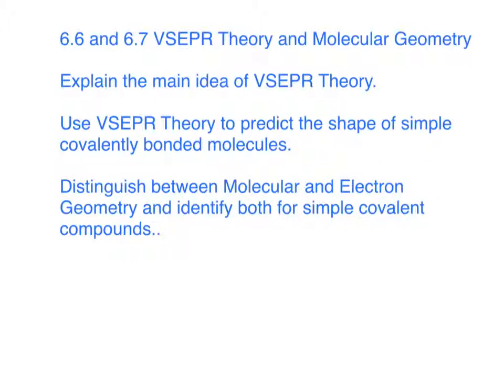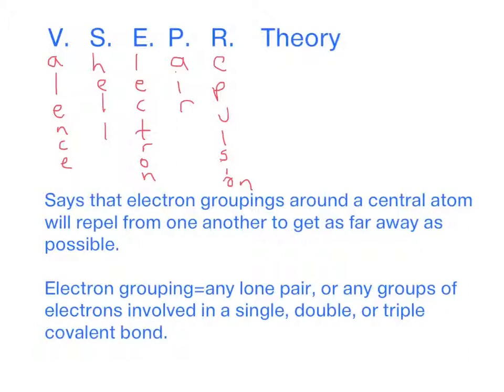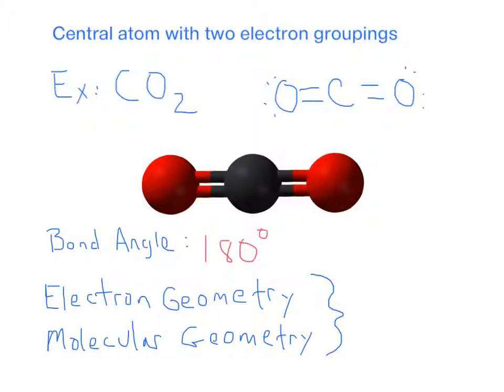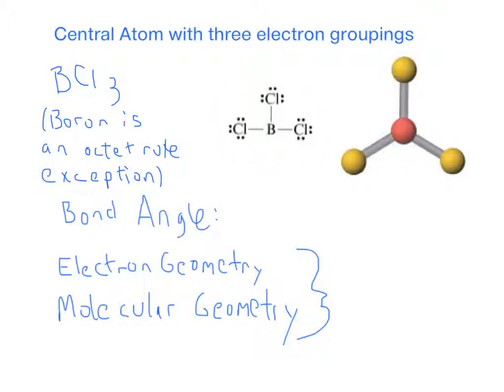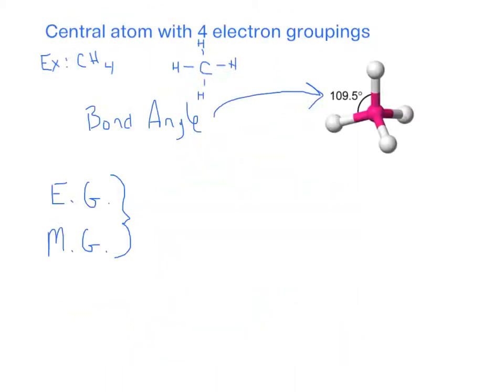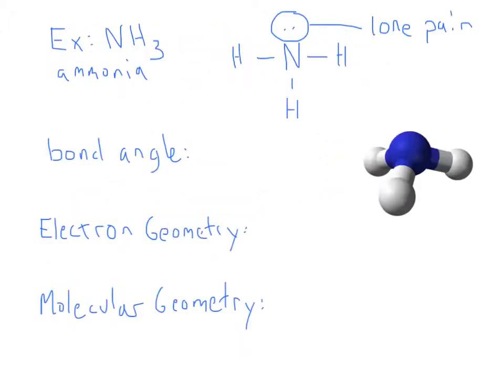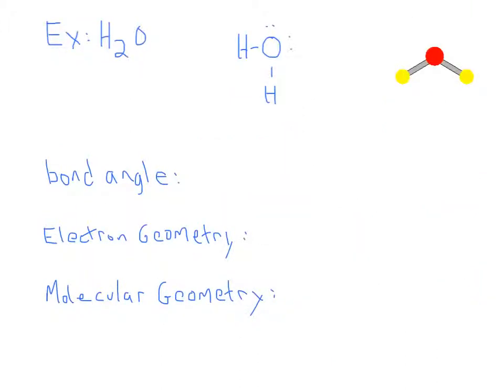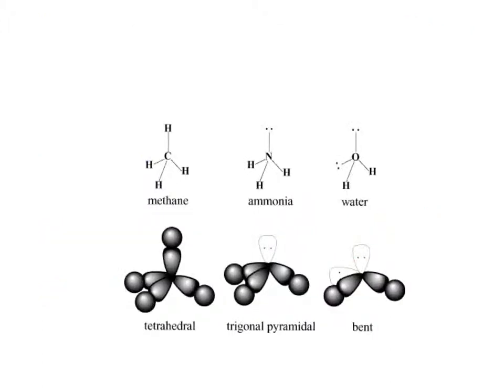chem 6 6 molecular geometry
This video introduces VSEPR Theory and then shows how this theory allows the prediction of a molecule's shape and electron geometry.